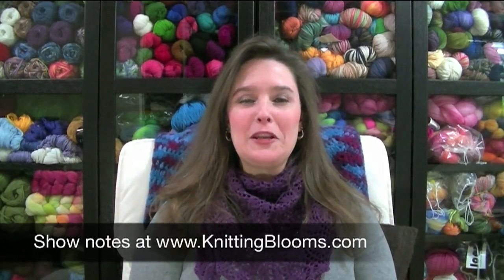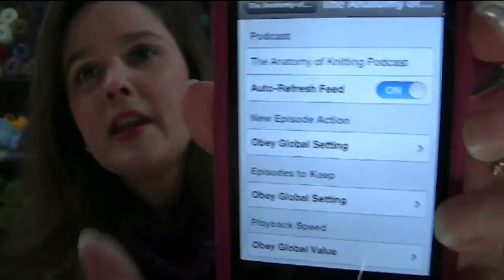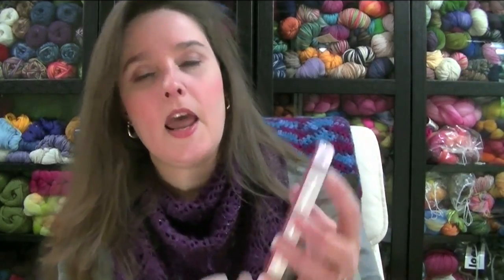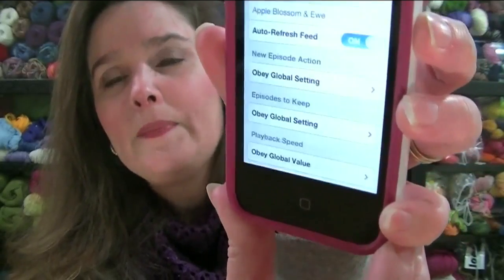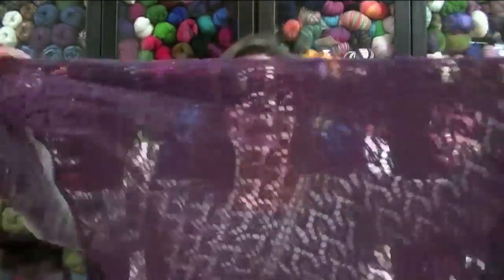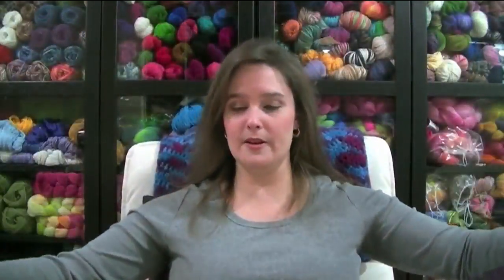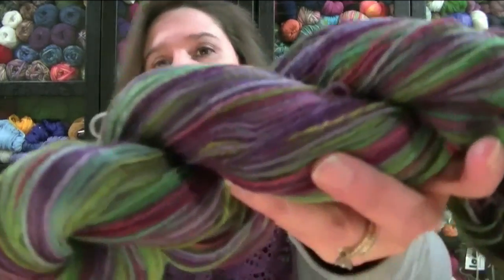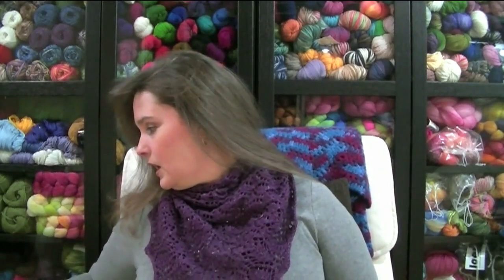Time for a Change - EP85 - Knitting Blooms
Not too much knitting progress this week. I spent a good majority of the week spinning, and I have both a knitted finished object as well as a finished spinning project. I share information basic information about two new games I am playing along with a tip on Donapos;t Starve. I also talk briefly about the new Craftsy app for the iPhone. I only show progress on one other finished object, not because that is the only one I worked on, but because there wasnapos;t significant progress made on any other WIP. Enjoy!